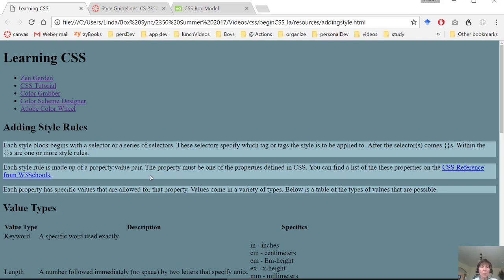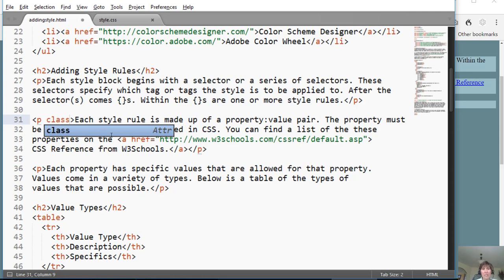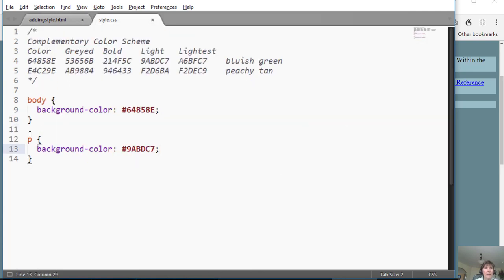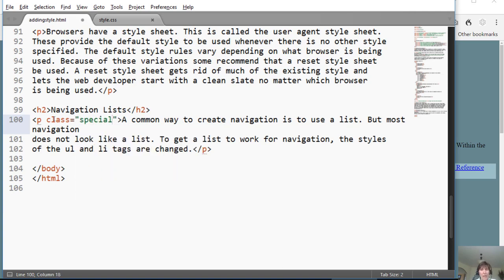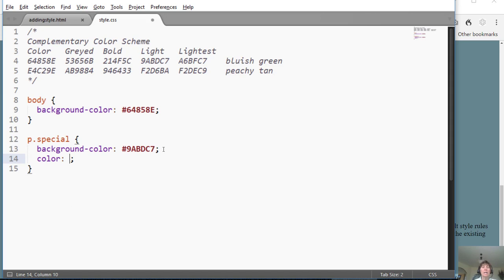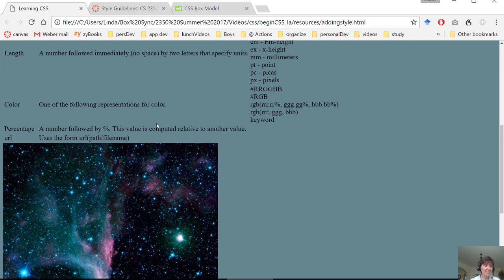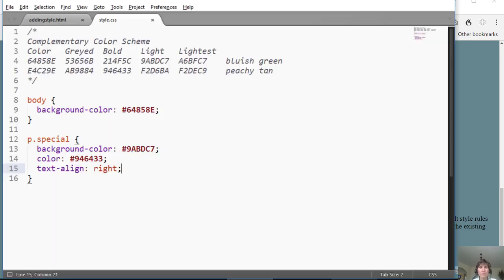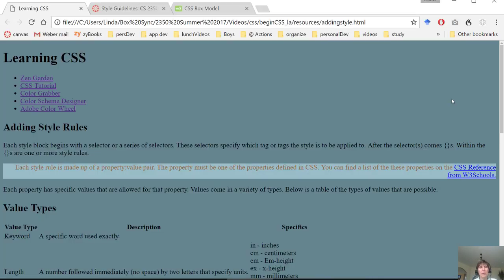Begin CSS Learning Activity, Part 3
See how to use the class attribute to style specific elements. Learn how to use the CSS style properties color and text-align.